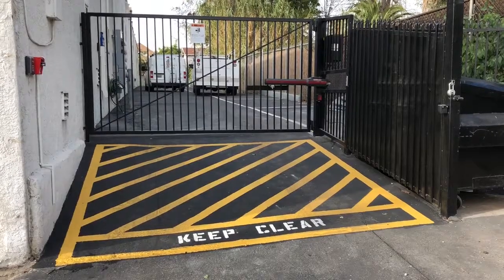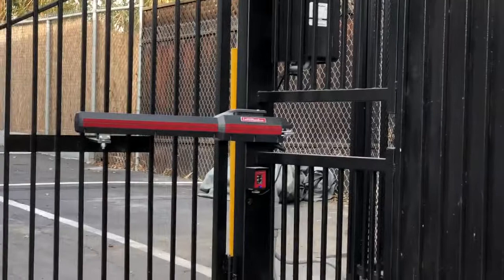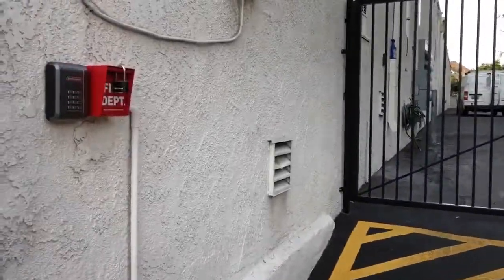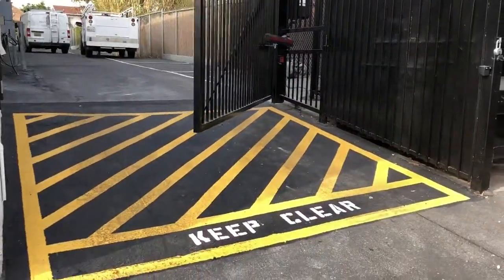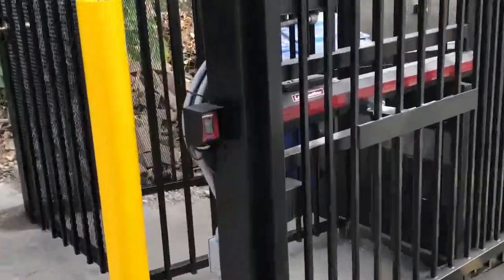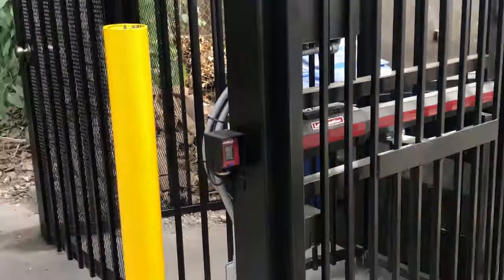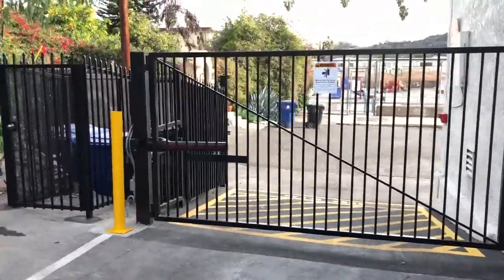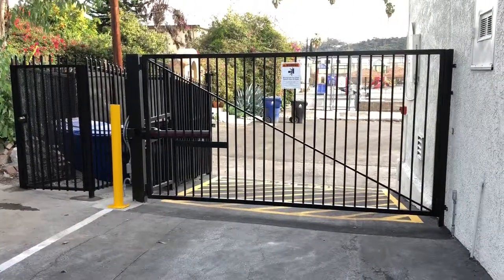Vehicular Access Swinging Gate Automation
Installation and fabrication of a Swinging Vehicular Access parking stall gate.LiftMaster LA500 VDCU with entrapment photo eye,Safety/reverse photo eye,out side safety ground sensor,shadow loop ground sensor and free exit ground sensor.LiftMaster wireless keypads.